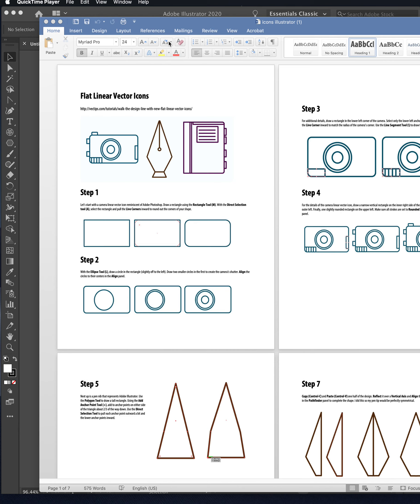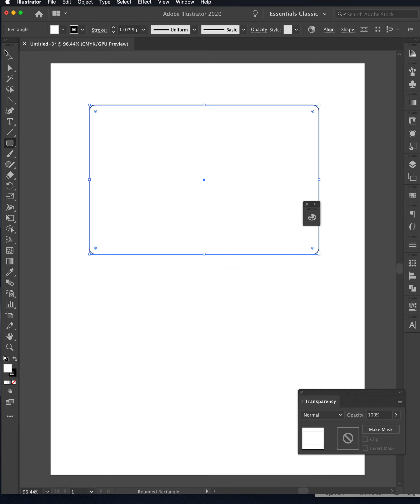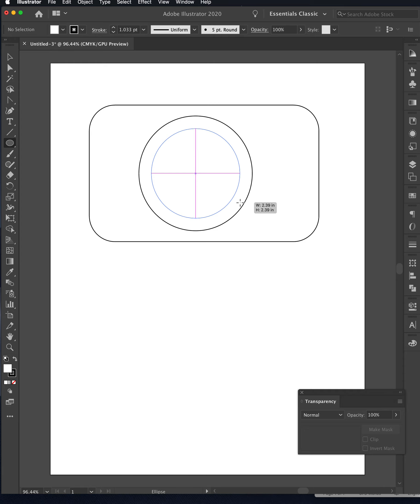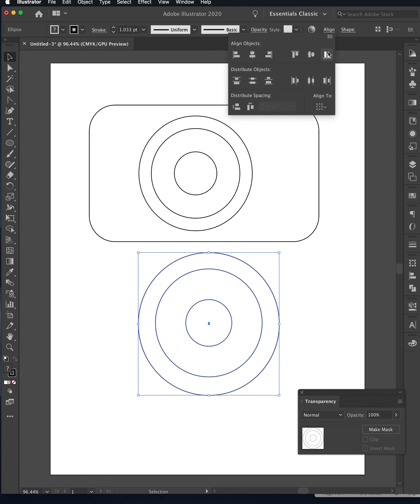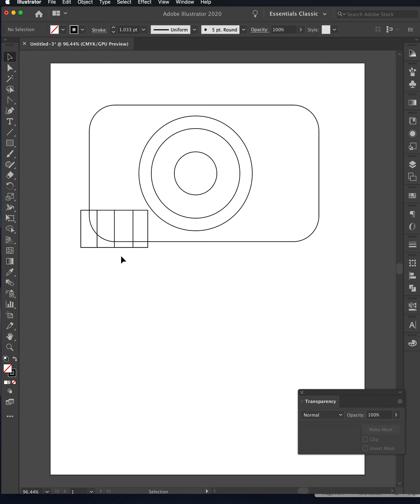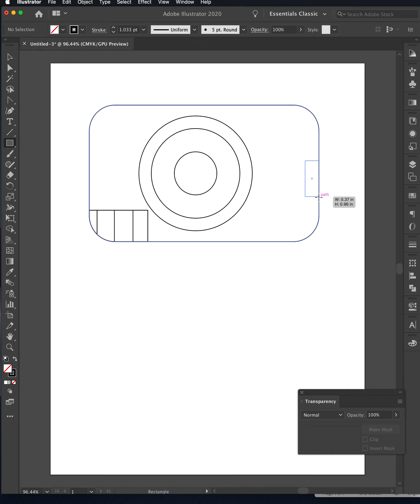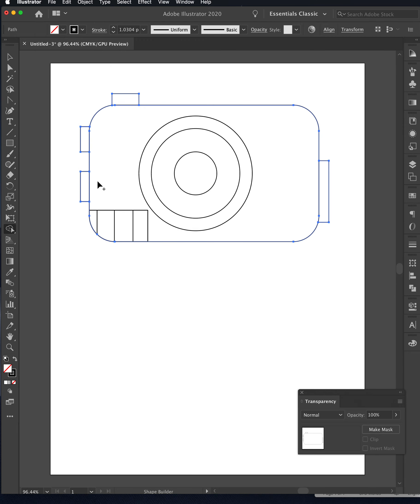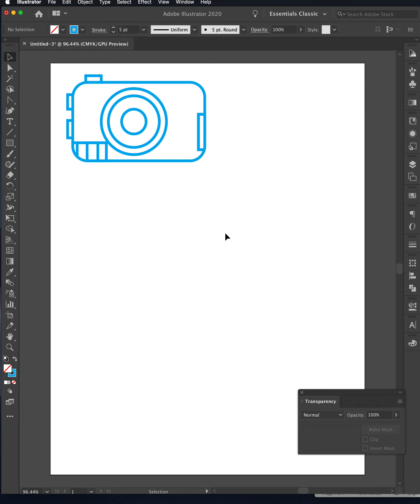Flat camera Illustrator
Flat Camera Icon Demo - Illustrator